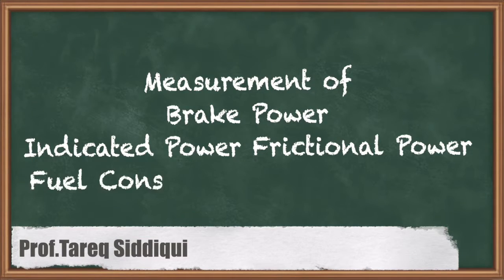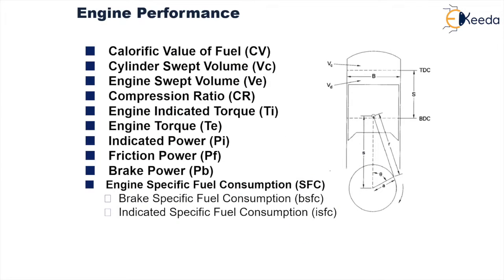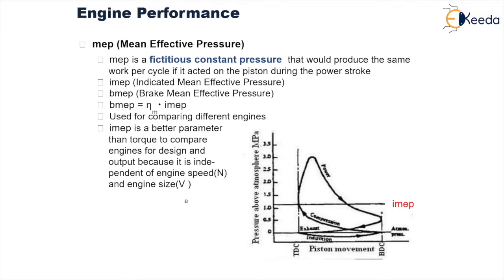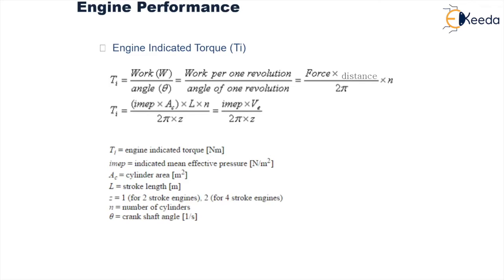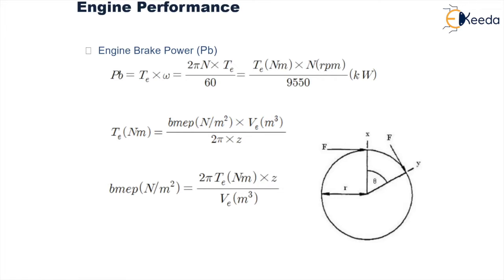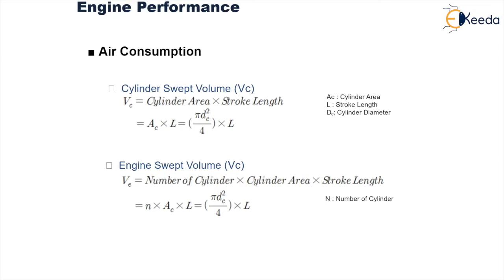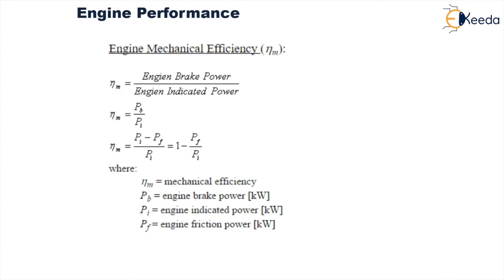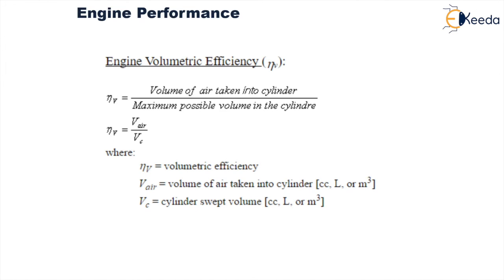Measurement of Brake Power | Indicated Power | Frictional Power - Engine Testing and Performance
Subject - Internal Combustion Engines

Video Name - Measurement of Brake Power | Indicated Power | Frictional Power

Chapter - Engine Testing and Performance

Faculty - Prof. Tareq Siddhqui

Watch the video lecture on the Topic Measurement of Brake Power | Indicated Power | Frictional Power of Subject Internal Combustion Engines by Professor Tareq Siddhqui. Watch the Complete lecture on Engineering Academics with Ekeeda.

Happy Learning.